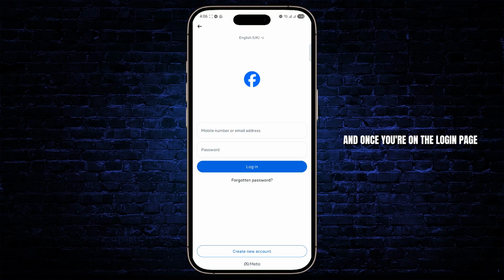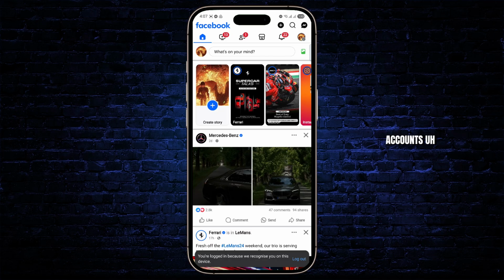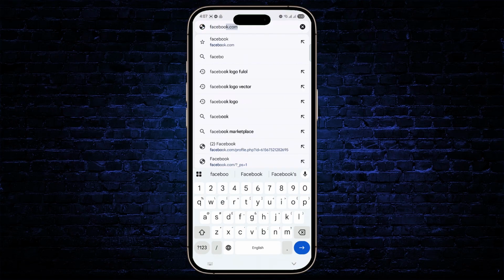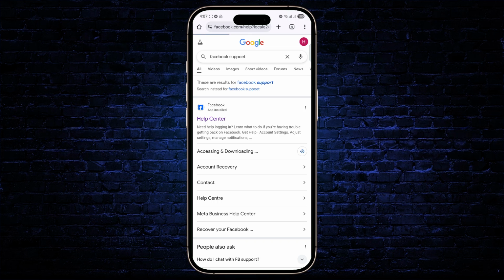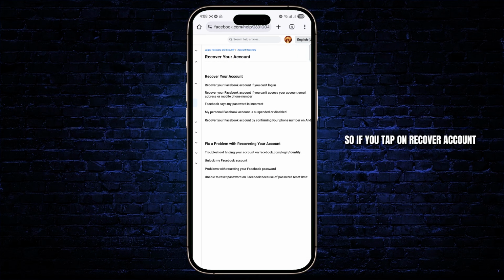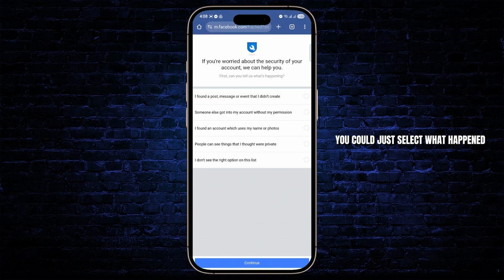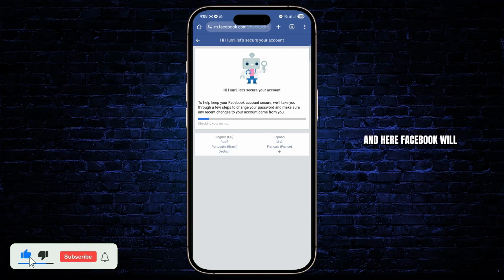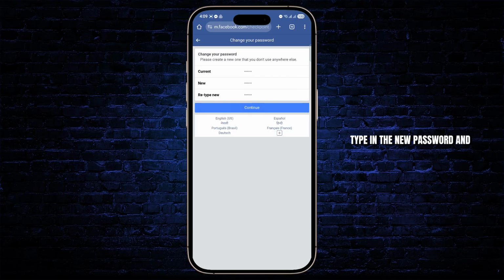How To Recover Facebook Account Without Email, Password and Phone Number 2025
Locked out of your Facebook account with no access to your email, password, or phone number? 😰🔐 This step-by-step 2025 guide will show you exactly how to recover your Facebook account using alternative methods — even if you’ve lost access to everything!

What You’ll Learn in This Video:
✅ How to recover a Facebook account without email or phone number
✅ Alternative recovery options using identity verification
✅ How to fill out the Facebook Help form correctly
✅ Tips to secure your account and avoid future lockouts

Whether your account was hacked or you simply forgot your login details, this tutorial will walk you through all the updated recovery steps that actually work in 2025.

📌 Chapters:
⏱ 0:00 - Introduction
⏱ 0:10 - How To Recover Facebook Account Without Email, Password and Phone Number